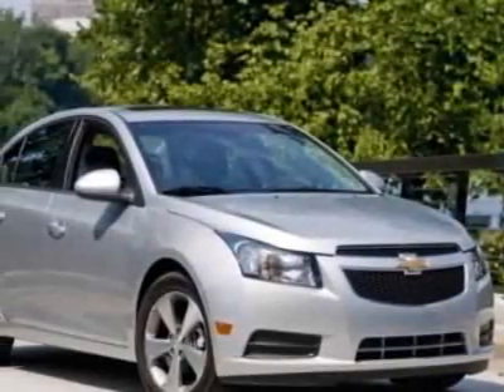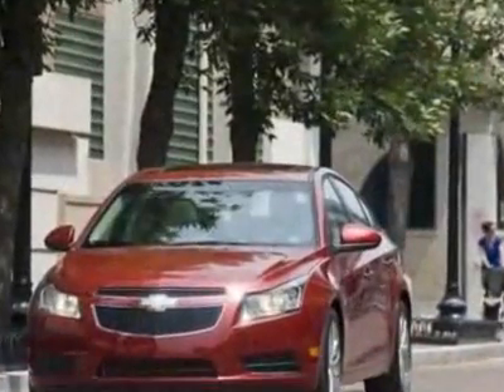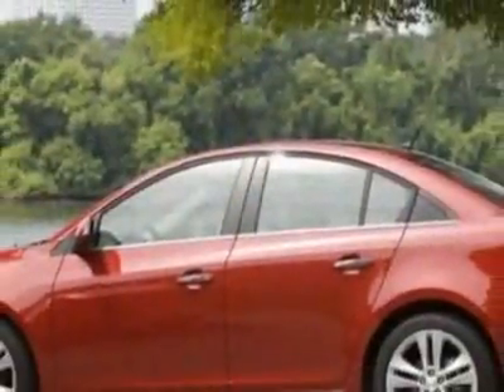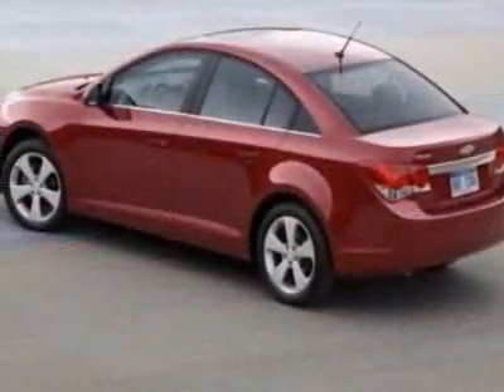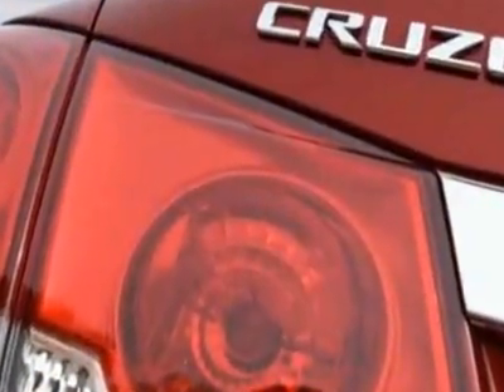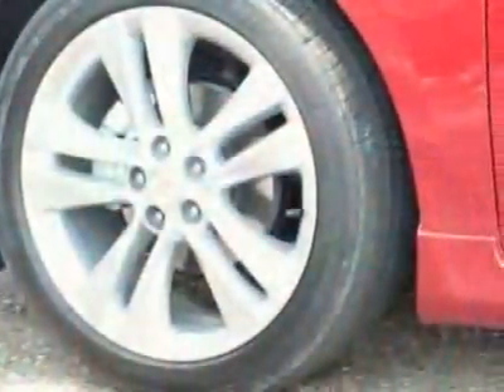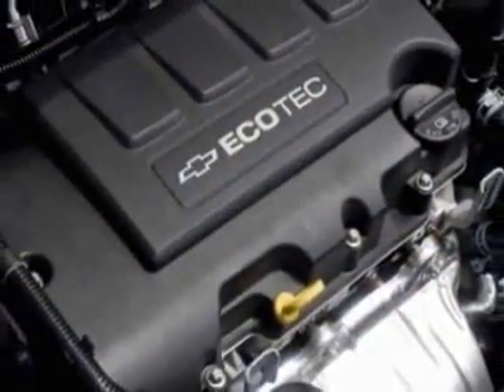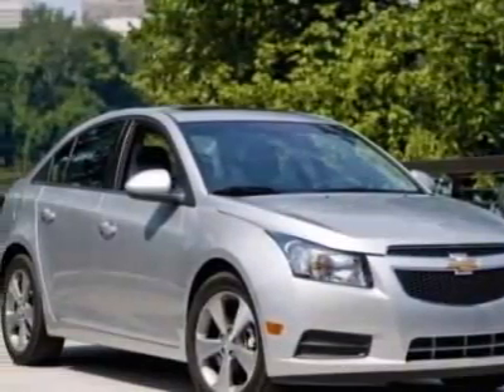2011 Chevrolet Cruze Sedan 1LT Sedan - Wilmington, NC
Jeff Gordon Chevrolet, Wilmington, NC - Chevrolet Cruze LT